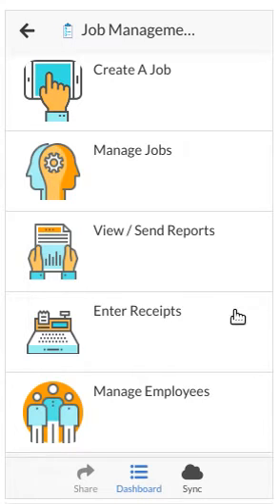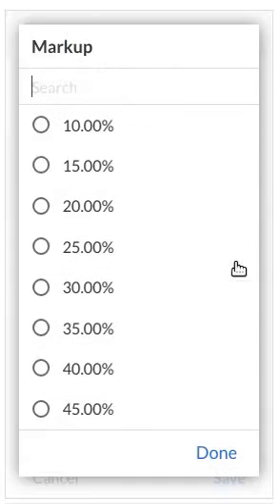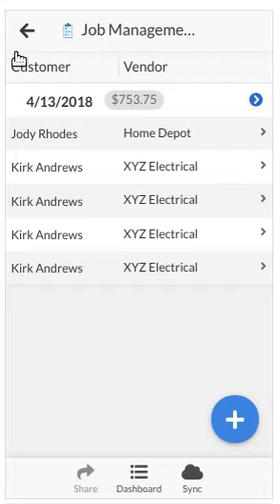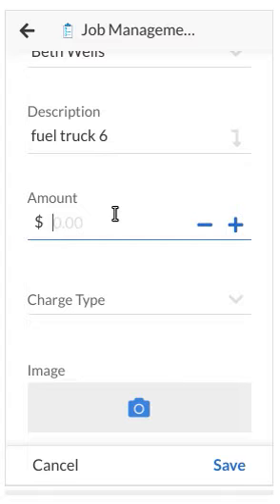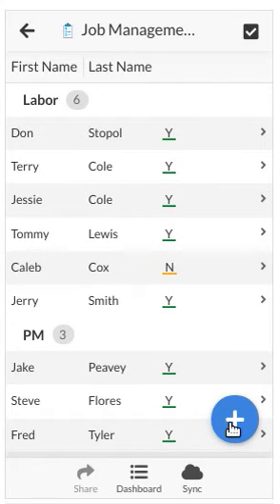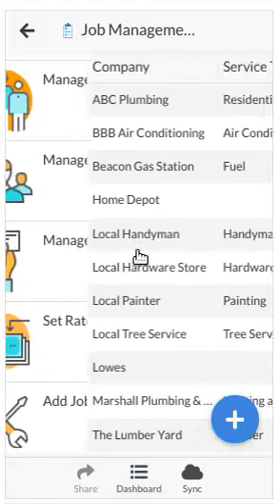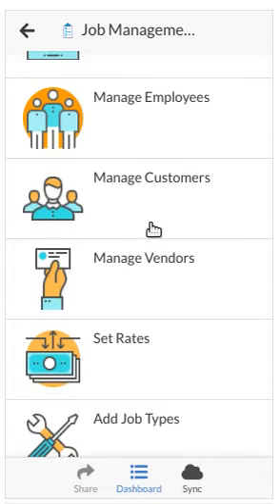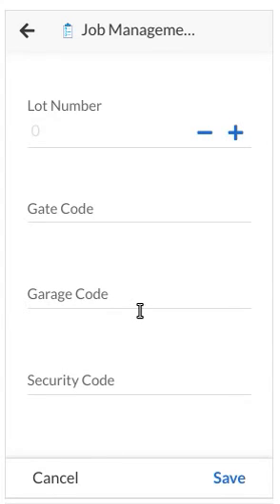Job Management App - Enter and Track Receipts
This video shows you how to enter/track billable and non-billable receipts for each job.